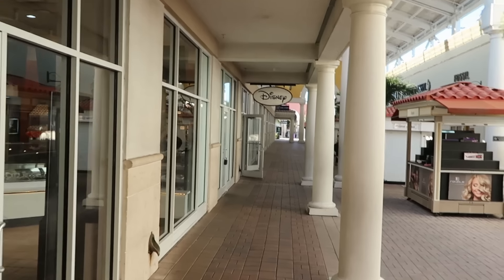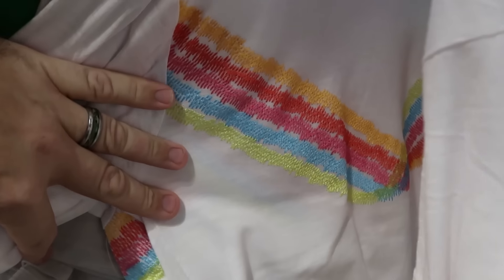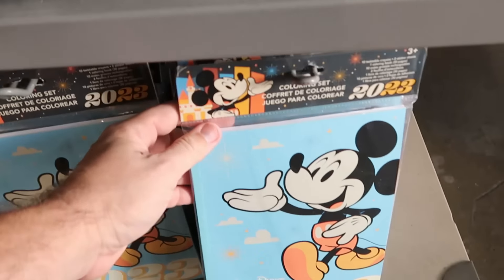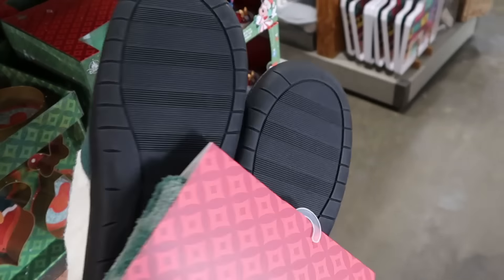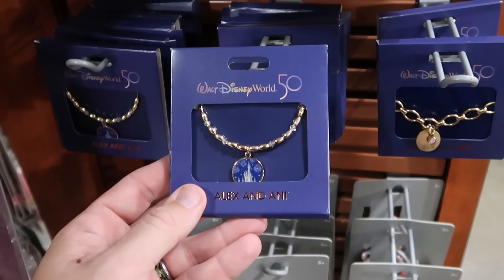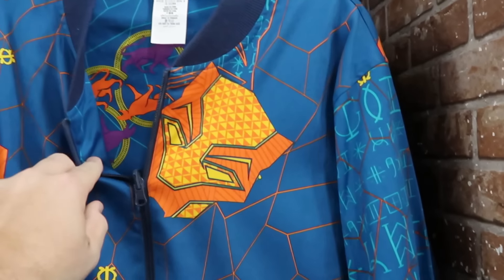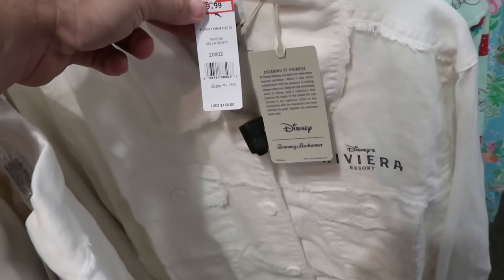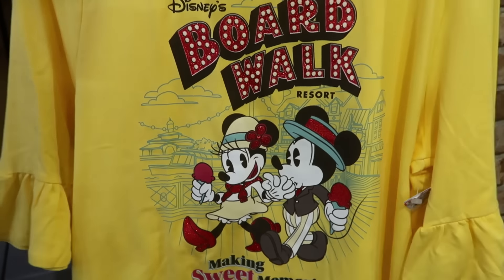DISNEY CHARACTER WAREHOUSE OUTLET SHOPPING | International Drive ~ HUGE New Disney Merch Selection!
Hey friends and family! Join me for a shopping experience to the Disney Character Warehouse on International Drive near Universql Studios where we will checkout all the newest heavily discounted Disney parks merchandise they have to offer! Make today awesome!

Tracey Armstrong
Elmer Sagehorn
Holli Kilpatrick
TheSassyPina
Sarah Jones
Vicki Volkmar
Carla Meyer
Vanessa Macias
Stefan Mueller
Garrett Peery
Melinda Puente
Jenn Marie
Larissa Robinson
Jill Hepp
Michael Barbu Family
Andrew Satterfield
Caroline Gerard
Darren Nobleza
Erin Moyer
Jose Rodas
Thomas Arnold
Michele Brossett
Patti Martinal
Mayra Dallape
Hillary Daniel
Steve Lorenz
JA  H
Beth helper